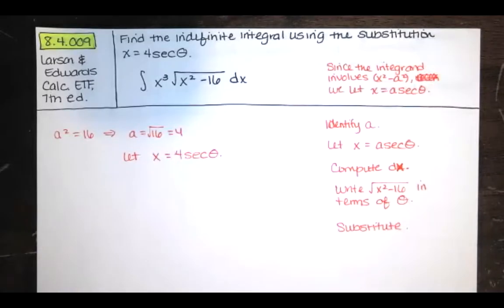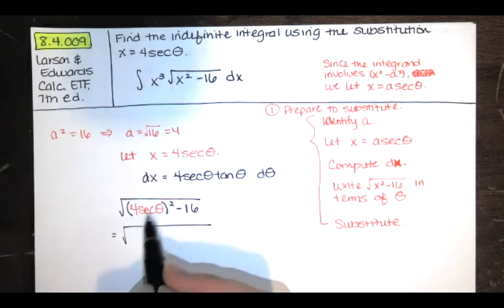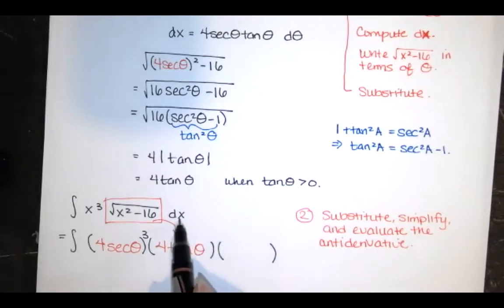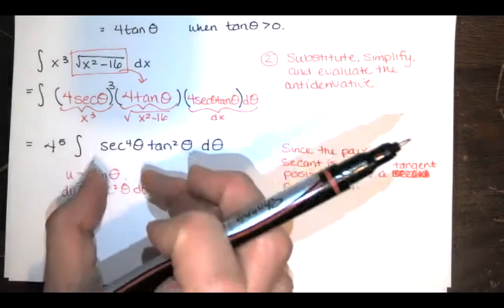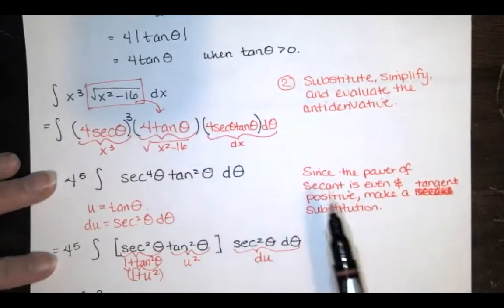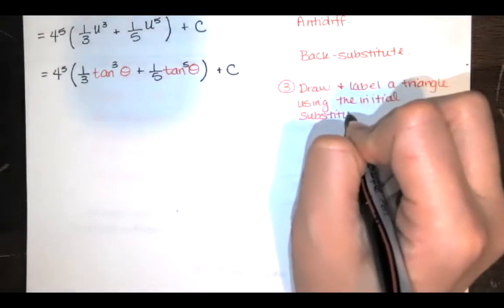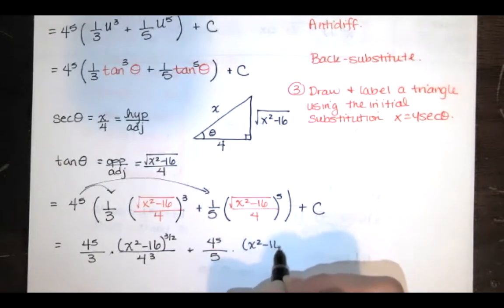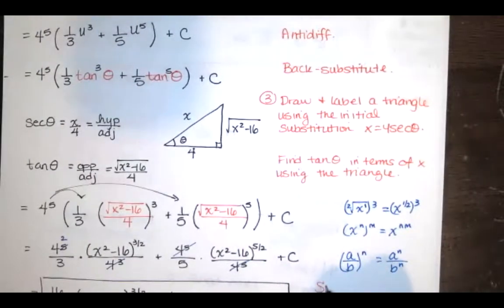Prob. 8.4.009 - Evaluate the integral using a trig substitution (x=4 sec(theta)) - Calc II HW Help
We're asked to evaluate an integral using a secant substitution. That requires using the trigonometric integration techniques for powers of secant and tangent as well.